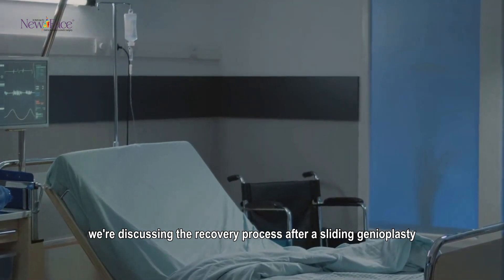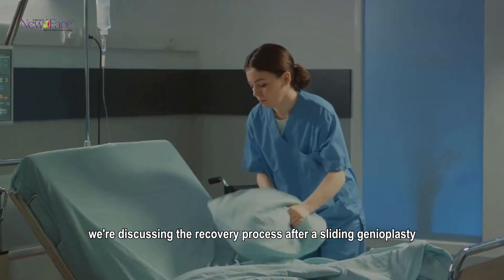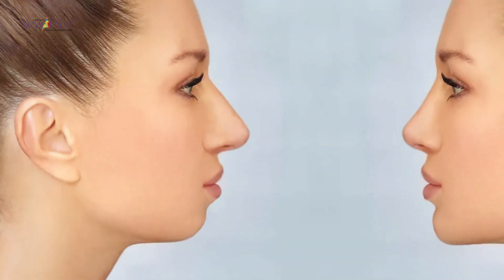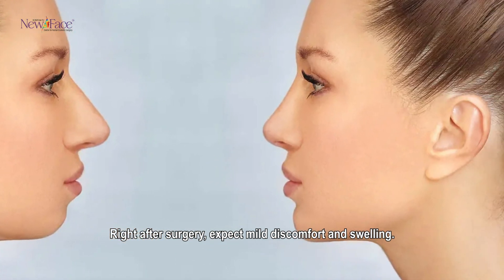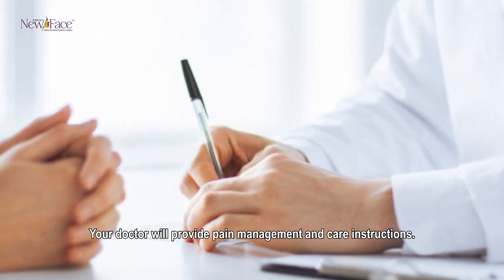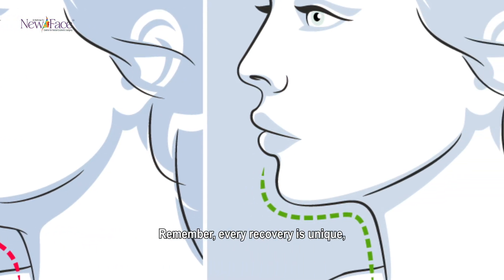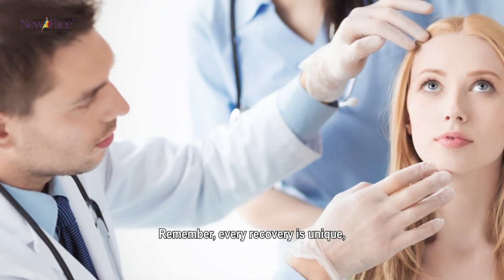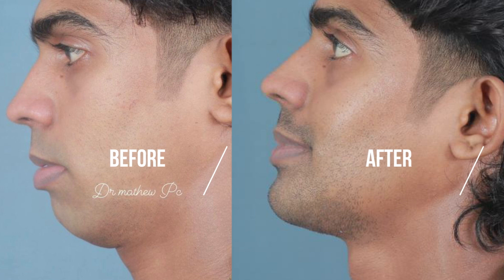What Can I Expect During the Recovery from a Sliding Genioplasty in India | Dr Mathew PC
Today, we're discussing the recovery process after a sliding genioplasty
Right after surgery, expect mild discomfort and swelling. Your doctor will provide pain management and care instructions.

Dr. Mathew PC is one of the most prominent plastic surgeons in India. He has over 12 years of experience performing more than 10,000 surgeries. He is renowned for his cleft lip and palate surgeries and is also the best oral and maxillofacial surgeon in Kerala. Our hospital provides the best lip revision surgery in India.

Looking to improve your features? State of the art facial plastic surgical procedure available here at New Face with over 10,000 successful surgeries in the last decade and a half.
We also offer Virtual Consulting/Review services where patients can get reviewed remotely by one of our specialists no matter how far away they live from us or if their schedule doesn't allow them any other way in to see us personally on-site either directly.